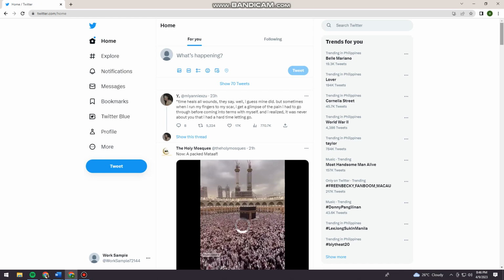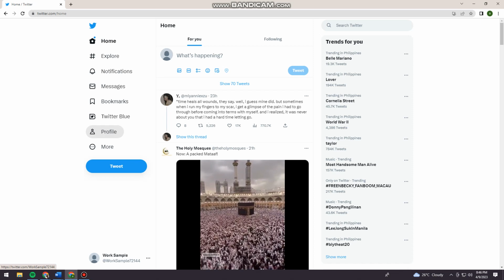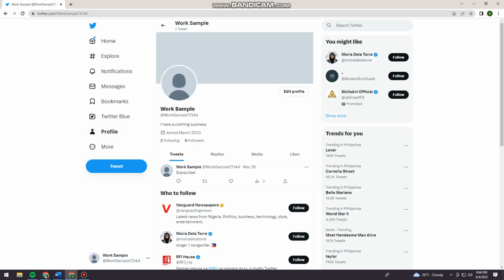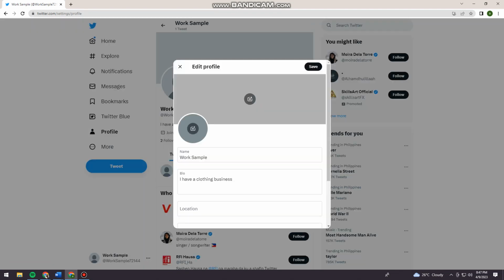How To Change Your Display Name On Twitter (2023 Guide)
Learn How To Change Your Display Name On Twitter (2023 Guide).In this tutorial, you will learn how to change your display name on Twitter in 2023. Changing your display name on Twitter can be useful if you want to update your name for branding purposes, or if you've changed your name in real life.

Here's how to change your display name on Twitter:

Open the Twitter app or go to Twitter.com and log in to your account.
Click on your profile picture at the top of the screen to open your profile page.
Click on the "Edit profile" button next to your profile picture.
In the "Name" field, type in your new display name.
Click on the "Save" button at the bottom of the page.
That's it! Your display name on Twitter has been updated. Note that your Twitter handle (or username) will remain the same.

We hope this tutorial was helpful for you. 💭 Have a question about this tutorial?